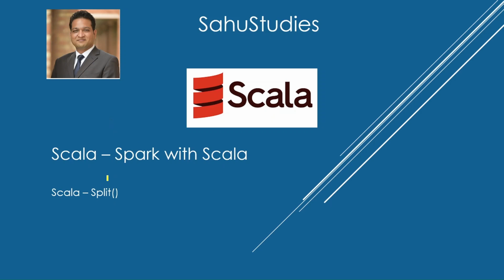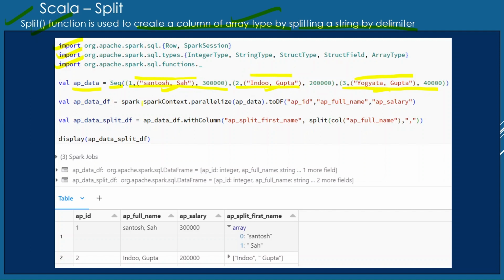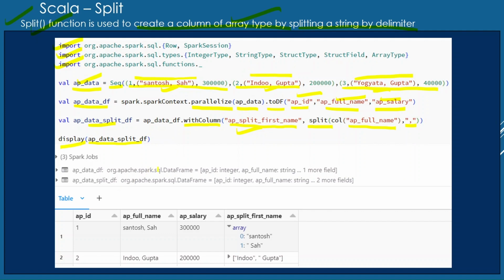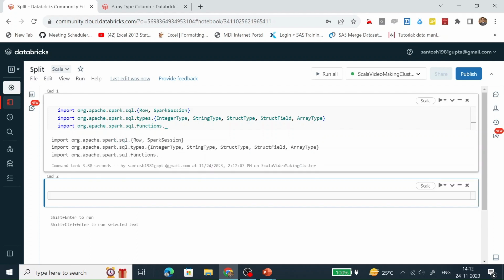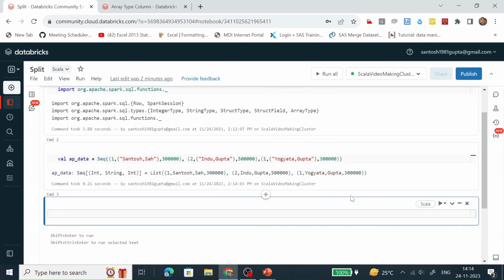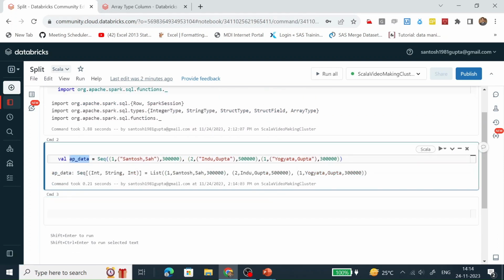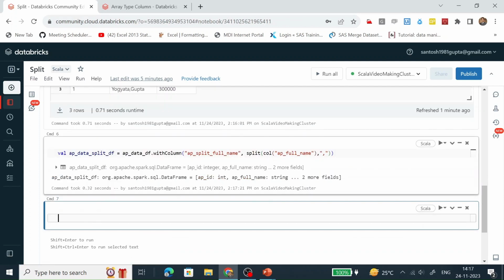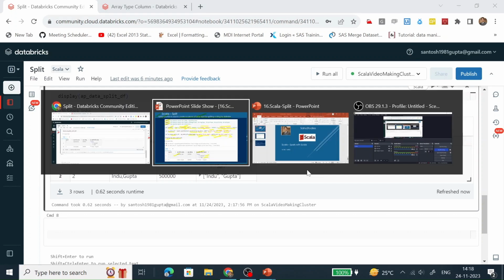Scala Tutorial 14 | Split Function In Scala | Spark Tutorial | Data Engineering | Data Analytics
In this video, I have discussed about Split function  in Scala.

queries solved:

What is Split Function In Scala ?
How to use Split Function In Scala ?